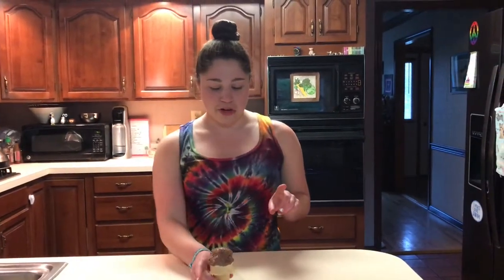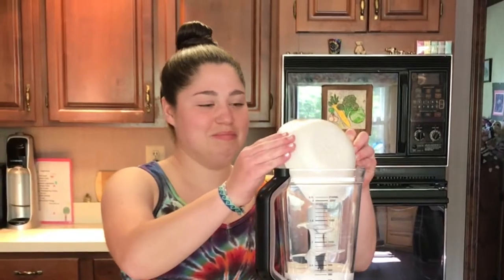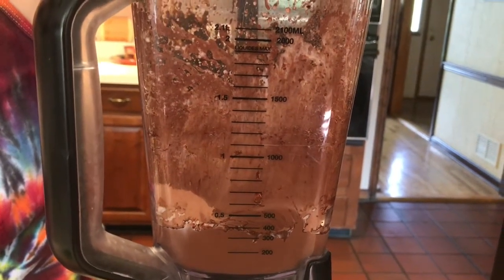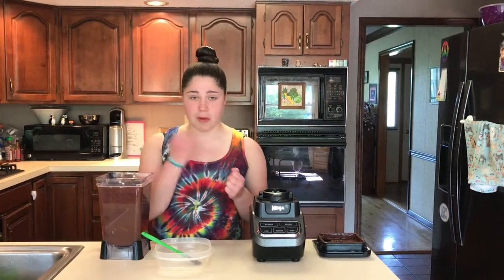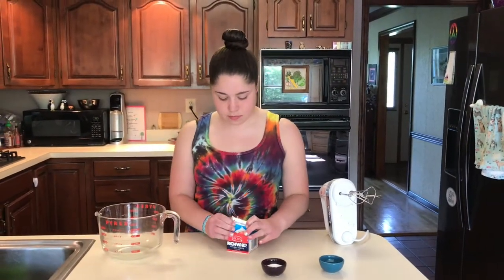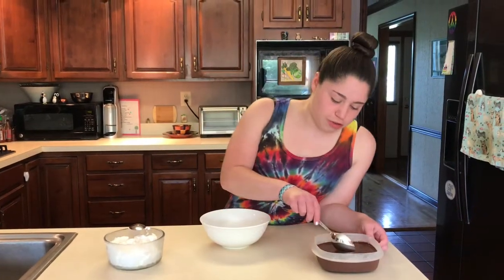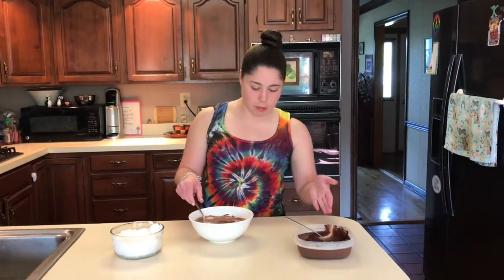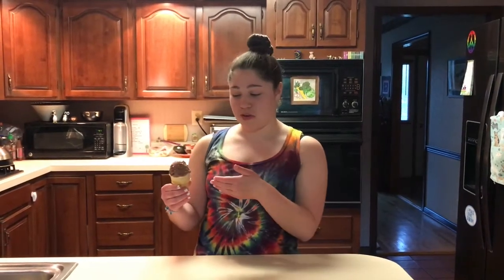VEGAN ICE CREAM!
Happy Summer! Try out this delicious vegan chocolate ice cream recipe!
Recipe:
1 can (13.5 fl oz) full-fat coconut milk
1/4 cup cocoa powder
1/4 cup dark cocoa powder
1/3 cup maple syrup
1 t vanilla extract
1/4 t salt
8 oz non-dairy topping
1 T sugar
1 t vanilla extract